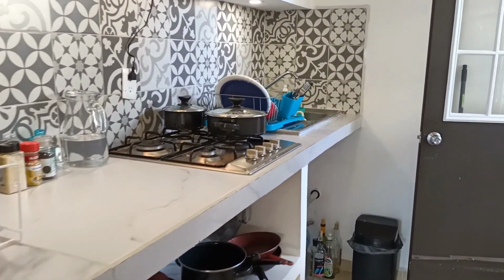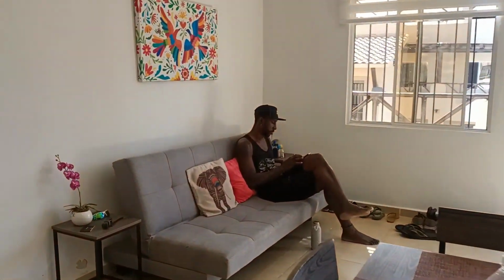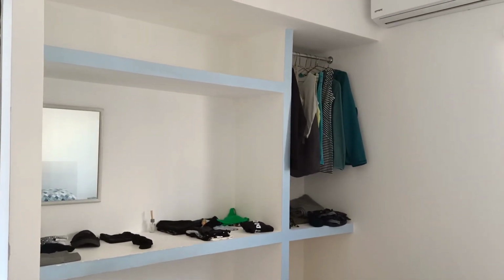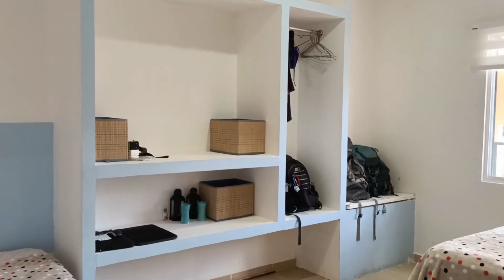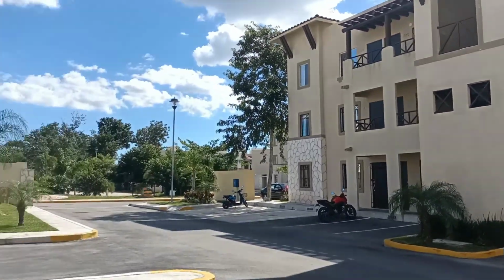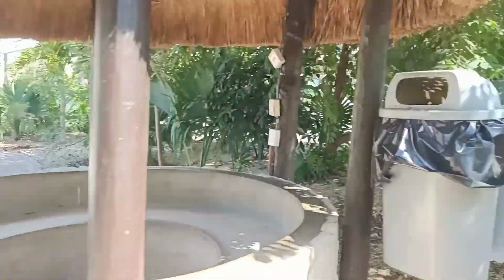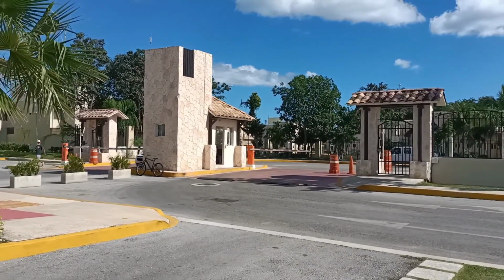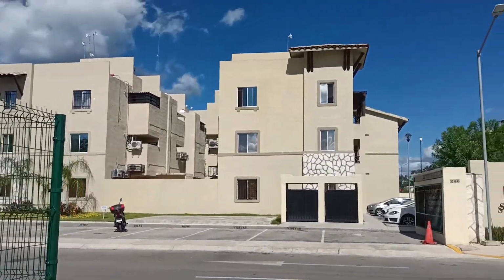Playa Del Carmen AirBNB | My $771 Apartment in Playa del Carmen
Here's what $771 can get you in a Playa del Carmen AirBNB. HINT: If you’re looking for the best Airbnb in Playa del Carmen, this is not for you.

I've stayed in many accommodations in the last 5 years and this one just had problem after problem. The washing machine was broken upon arrival; the kitchen sink only had HOT hot water; wifi speeds were a measly 8 mbps down and less than 1 mbps up. Unfortunately, our host was not willing to get anything fixed so we moved out of this apartment in Playa del Carmen after less than 2 weeks.

Pro tip: Don't book an entire month on AirBNB without previously staying there. It was a nightmare trying to get a refund.

Be unique. Be adventurous.